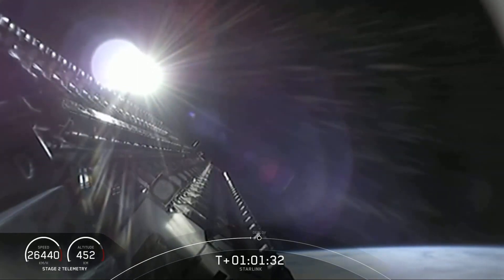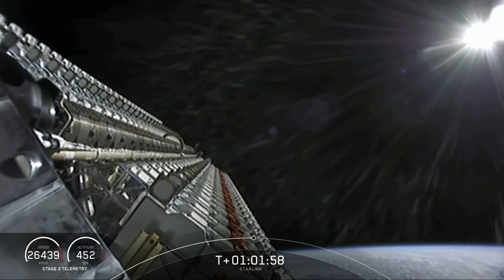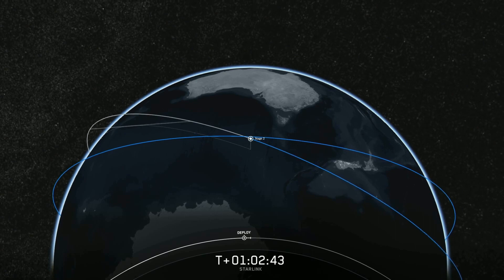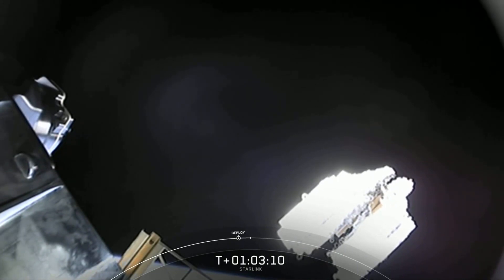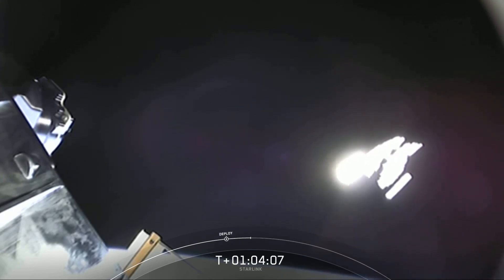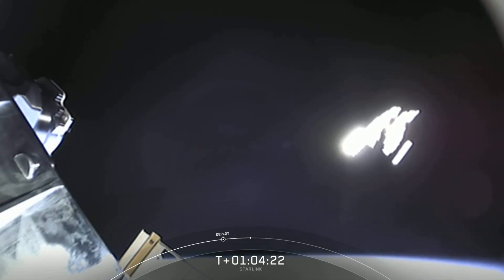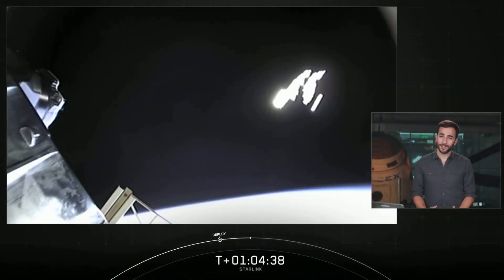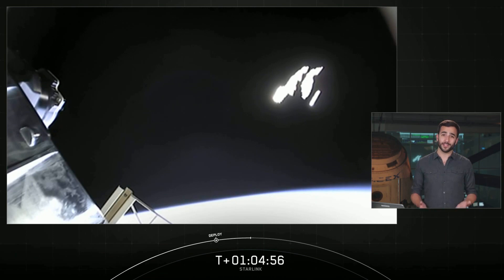Deployment of Satellite Swarm - (Starlink Highlights 3 of 3)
May 23, 2019: SpaceX successfully launched a falcon-9 rocket to deploy the first 60 satellites for the Starlink network last night.

StarLink will be a satellite constellation of low-Earth miniature satellites used to provide Internet, television and telephone communications throughout the entire planet.

These first 60 satellites are part of a planned 1,600 satellite swarm by SpaceX, and eventually a 3-shell swarm network of 12,000 individual satellites.

This video is part of a 3-video series showing the highlights of the mission.  Finally in this 3rd highlight video, we watch the launch of the group of 60 Starlink satellites, and their initial fanning out to form the first part of the massive satellite swarm SpaceX is constructing.

To read What's Up In Space's article on this event,